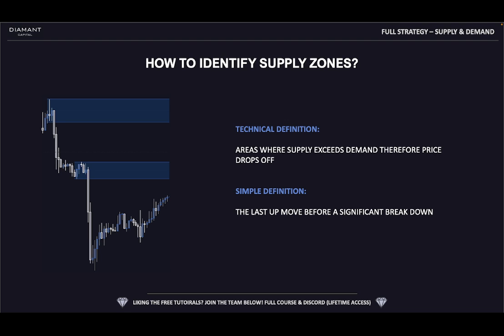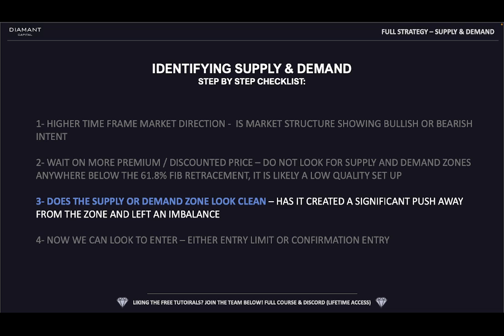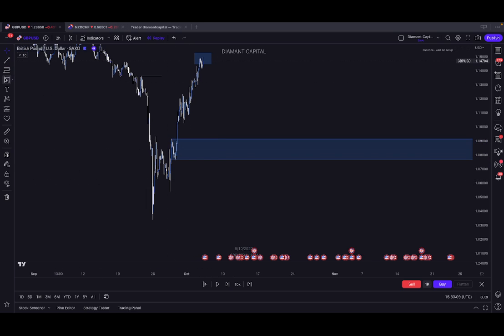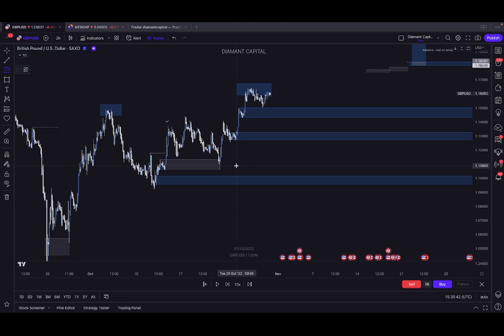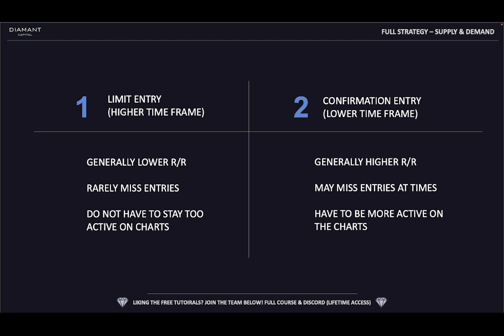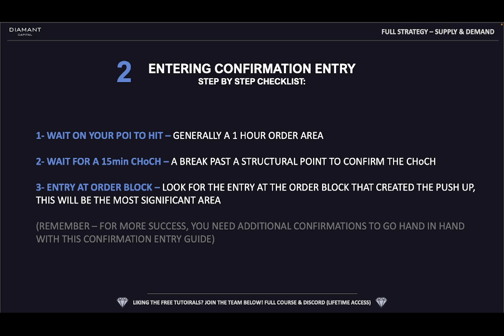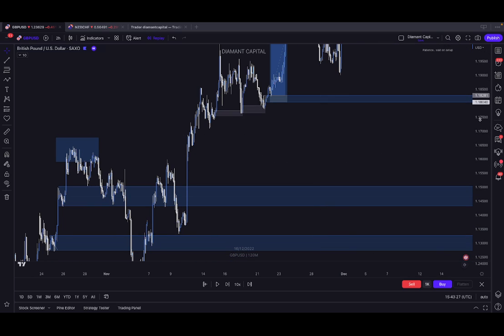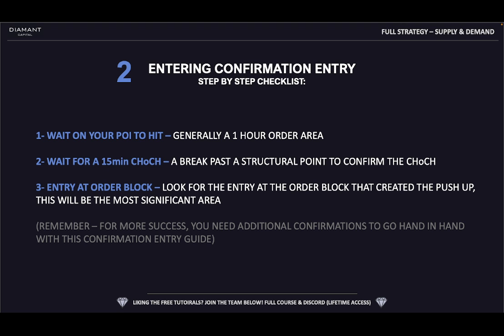FULL SUPPLY & DEMAND STRATEGY / STEP BY STEP CHECKLIST / SMC